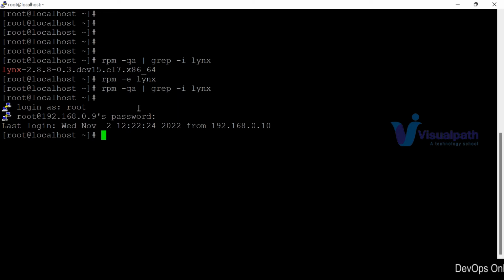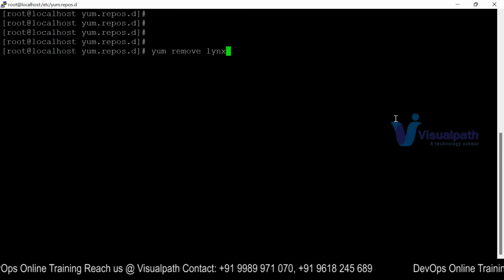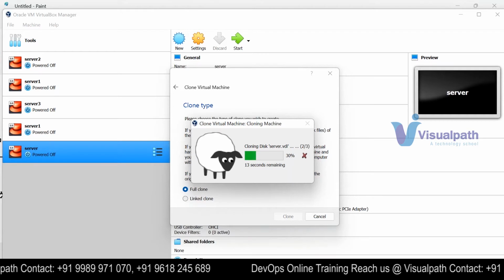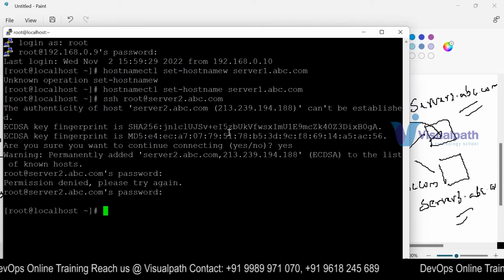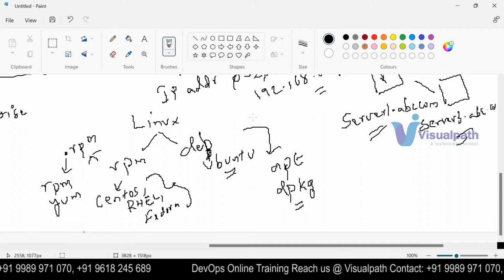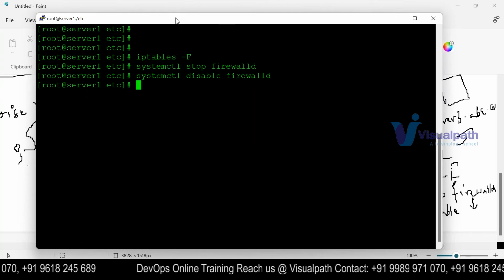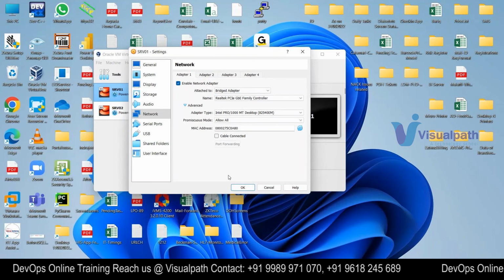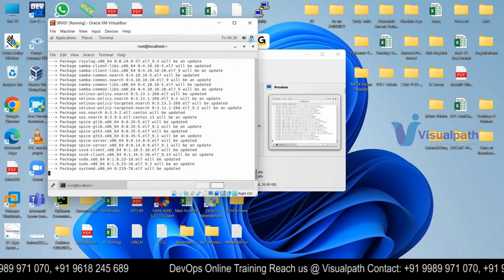DevOps with AWS | Hands on Training | Offline/Online Training | Class 07 | Contact - 91- 9989971070